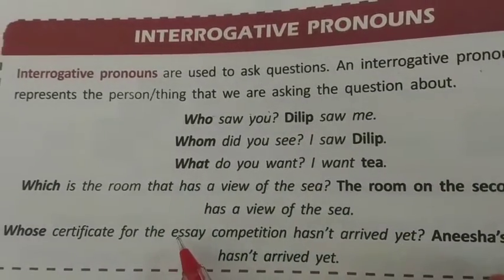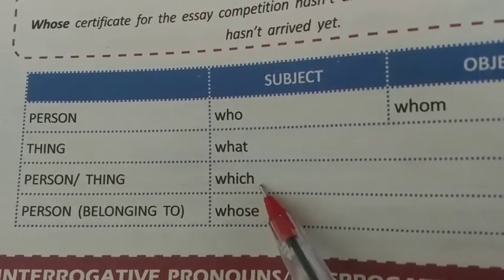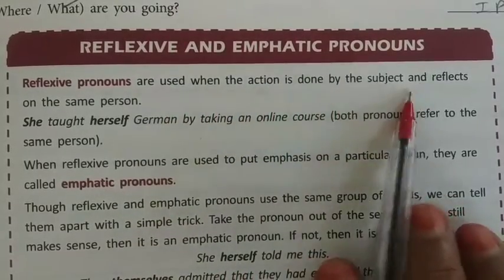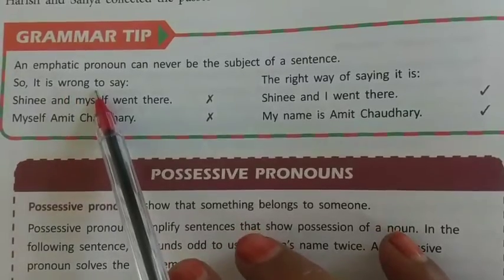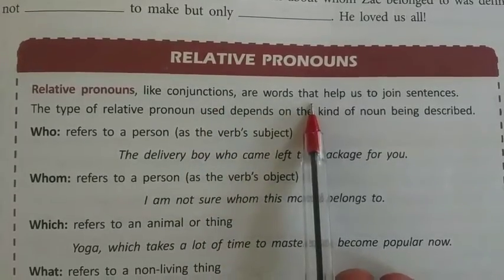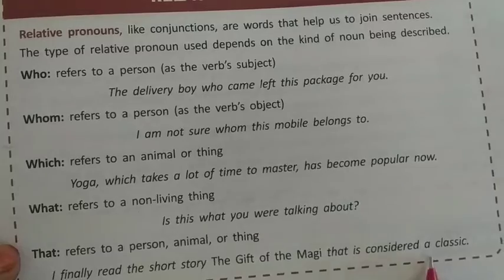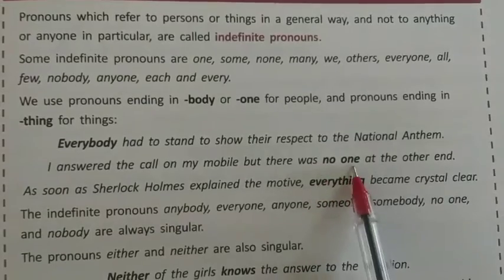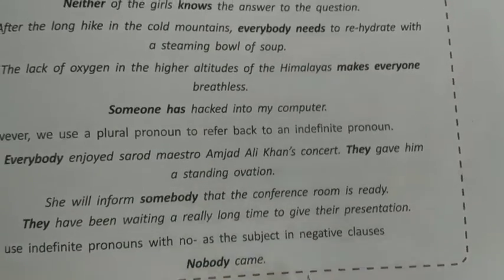English grammar: Pronouns part 2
interrogative pronoun, reflexive pronoun,  emphatic pronoun, possessive pronoun,, relative pronoun, indefinite pronoun
by Neelu Khandal